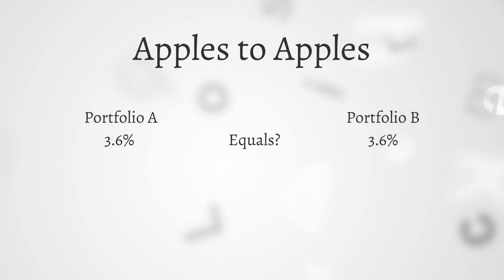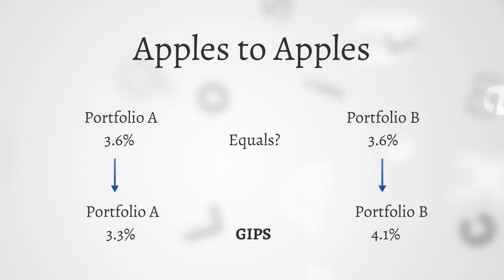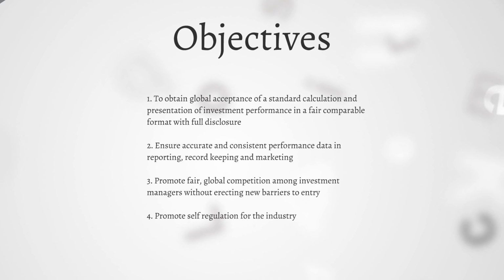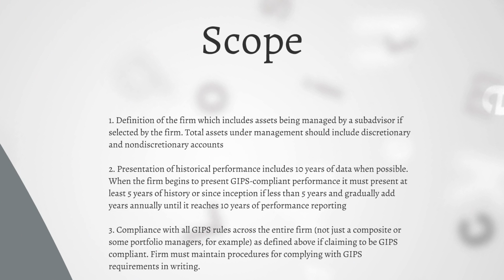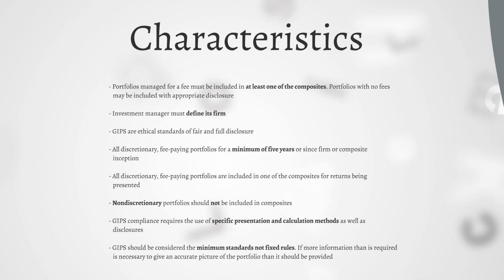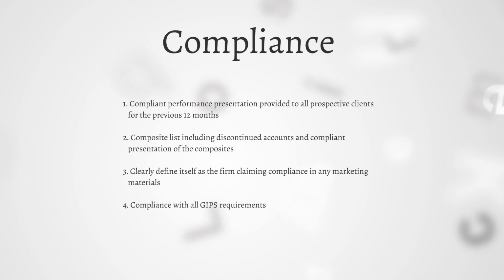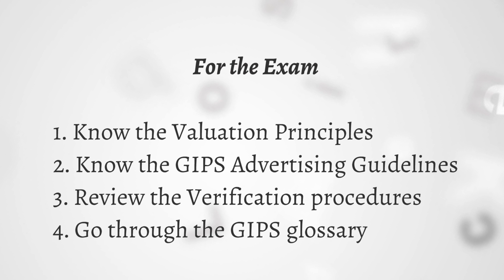Introduction to GIPS for the CFA exam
Introduction to the BIPS section of the CFA exam.  Get more answers at our forum for finance and accounting at passingscoreforum.com